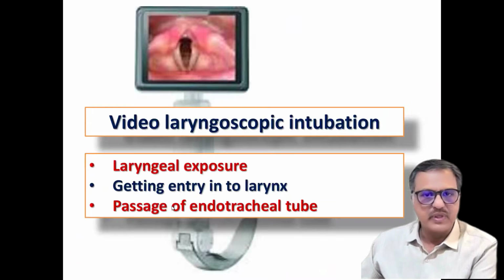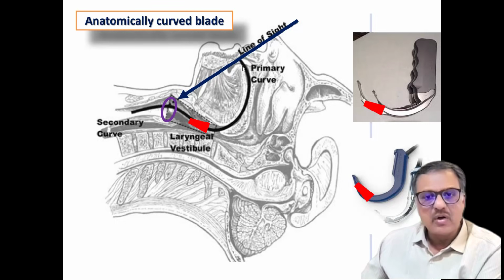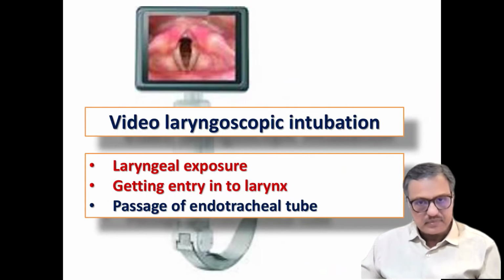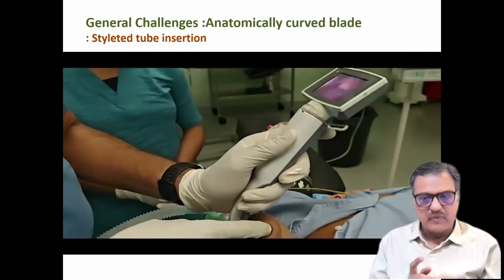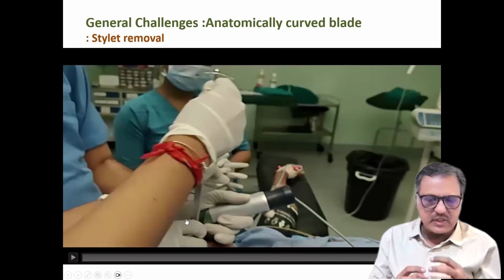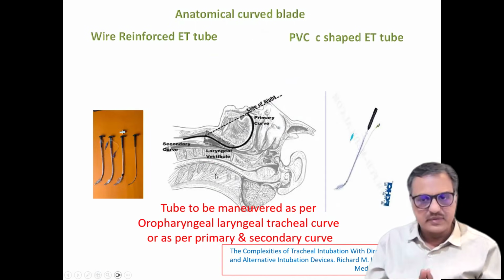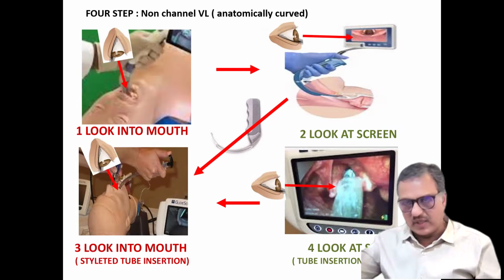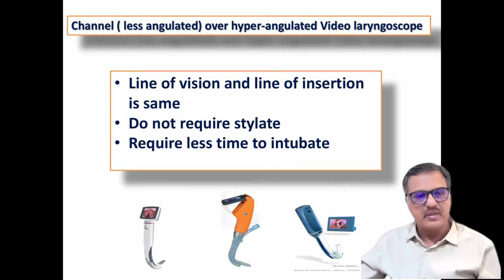Videolaryngoscopy session II Principles of Videolaryngoscopic intubation by Dr Apeksh Patwa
Videolaryngoscopy – Session II: Principles of Videolaryngoscopic  Intubation
(Important: Please watch Session I – Videolaryngoscopy Basics: understanding VL geometry before this video. It provides the essential foundation needed to fully understand and apply the principles discussed in session II)
This session presents a clear, simplified and clinically relevant understanding of videolaryngoscopic intubation.
We cover:
• Fundamental principles
• Step-wise techniques
• High-yield practical tips
• Common errors & corrections
• Decision-making for smoother tube passage